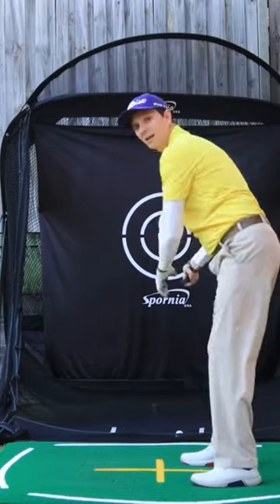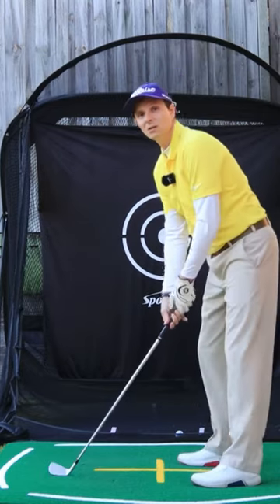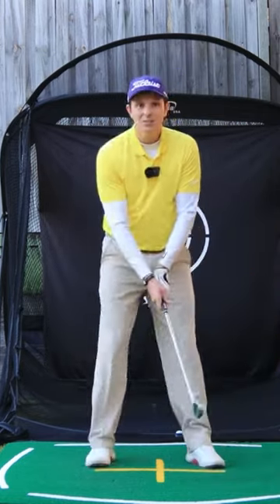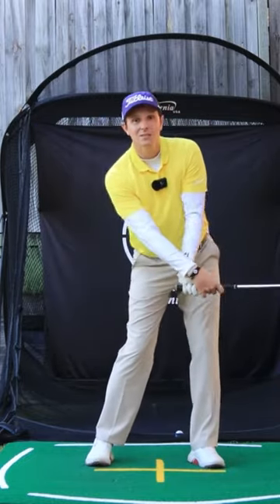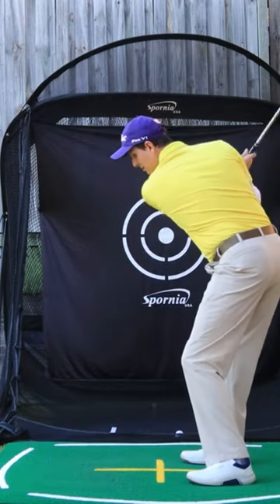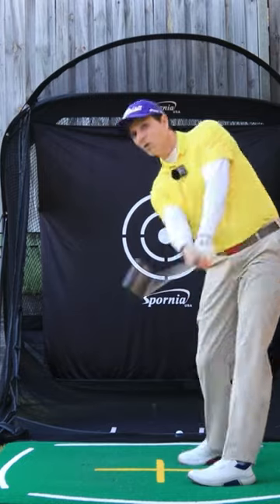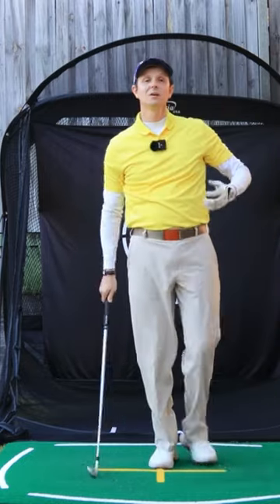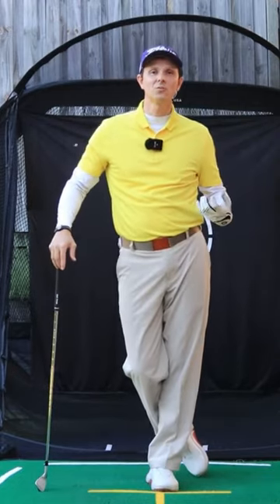Guarantee Pure Strikes with This Golf Hip Move – Front On View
In this video, you'll see a rarely-seen front-on view of how the hips really move in the golf downswing. This improves your sequencing, making it easier to hit solid golf shots. You can achieve this regardless of what handicap you are currently on. Give it a try and see what it can do for your game.